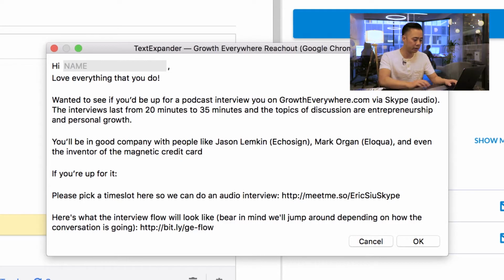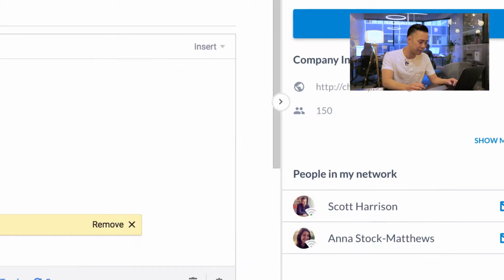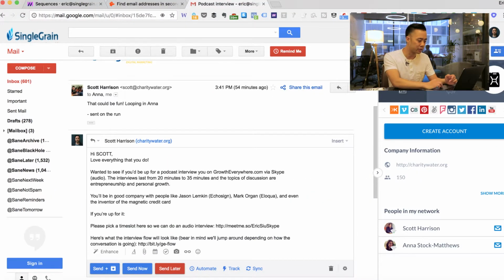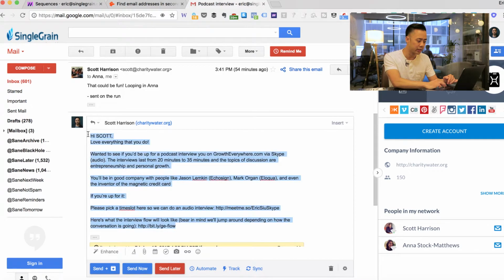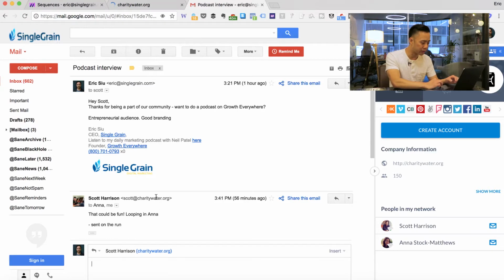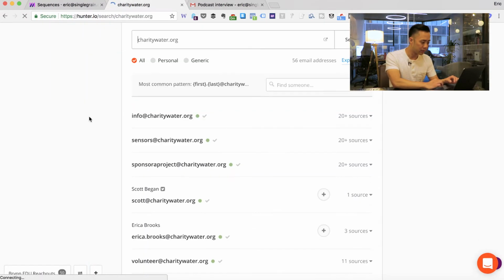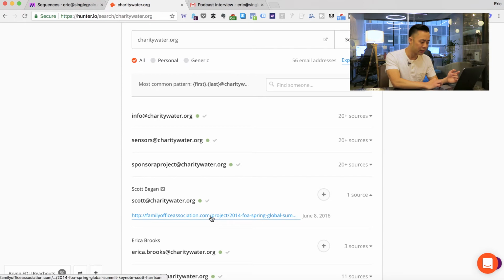How to contact influencers and save time doing it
Not sure how to reach out to high profile influencers? Eric Siu shares his top strategies to connect with busy influential people the right way, without wasting anyone's time.

Resources and Episode Overview:

@ 0:26 - Text Expander - textexpander.com
A fast way to type great emails

@ 2:20 - Scheduling Apps
Schedule Once
Calendly.com

@ 3:10 - Tools to find email information
Hunter.io
findthat.email